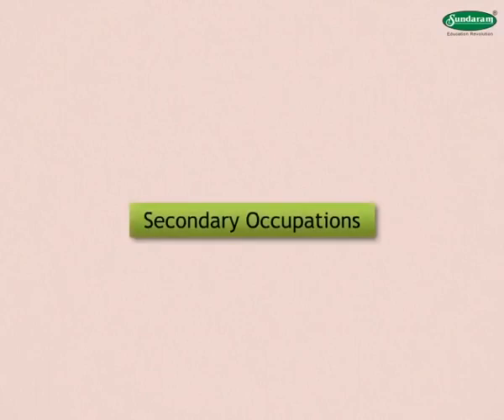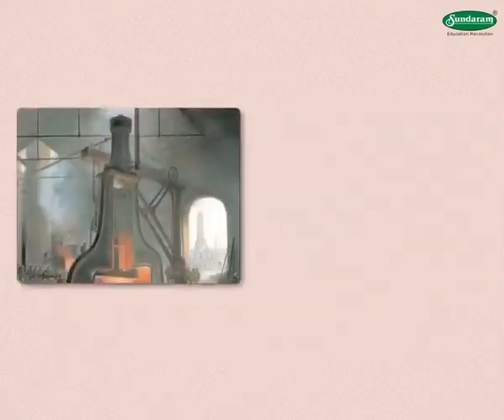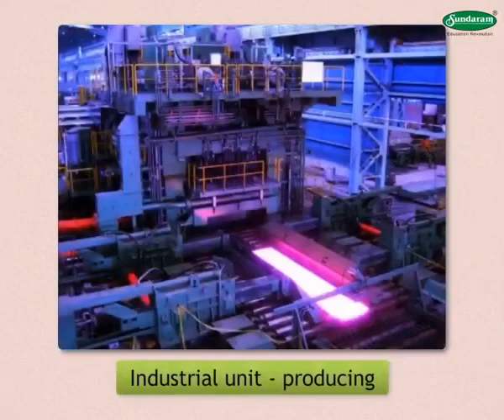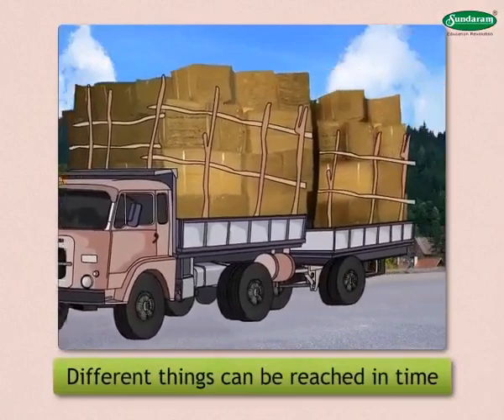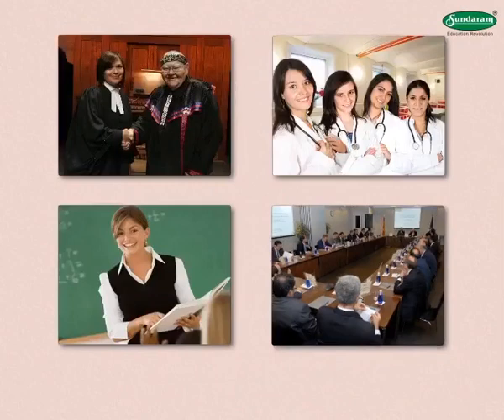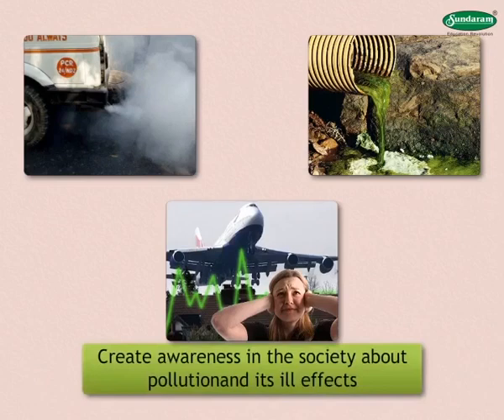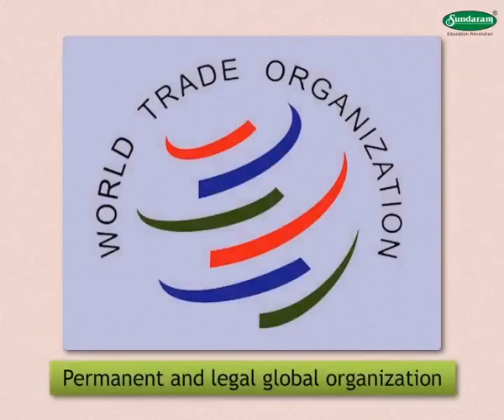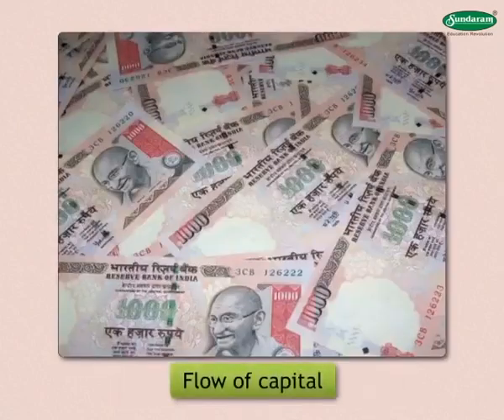Sundaram Eclass Geography concepts (7-8th grade) : SECONDARY AND TERTIARY OCCUPATIONS